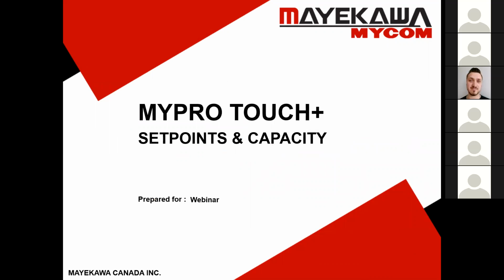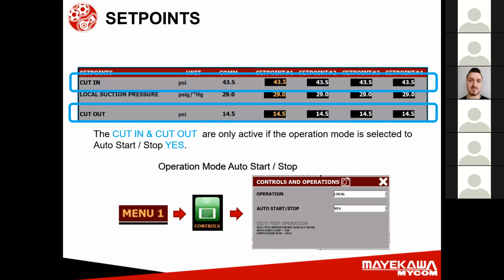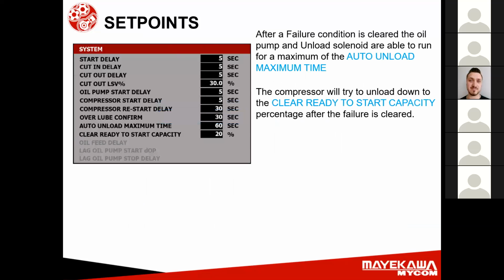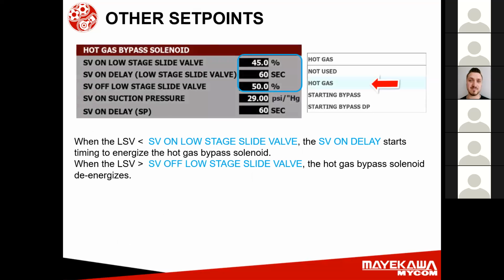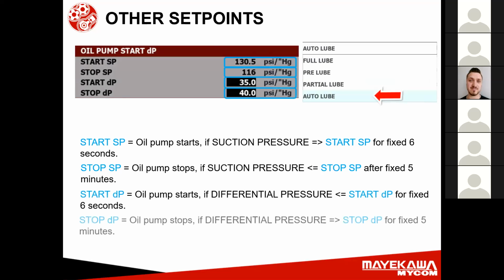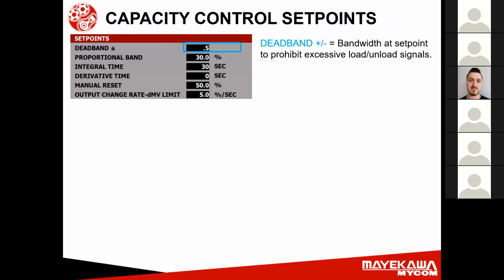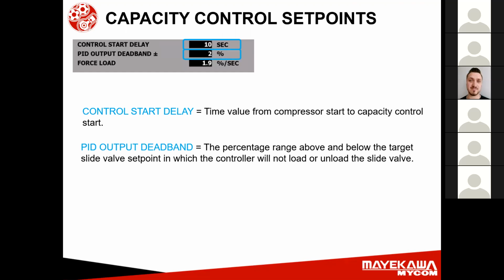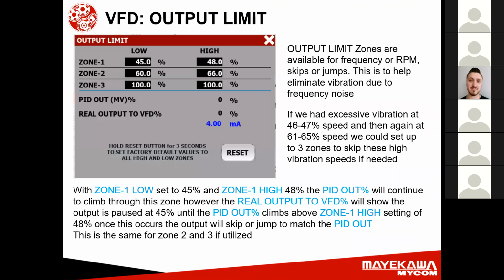MYPRO TOUCH+ Control and Capacity Setpoints Webinar